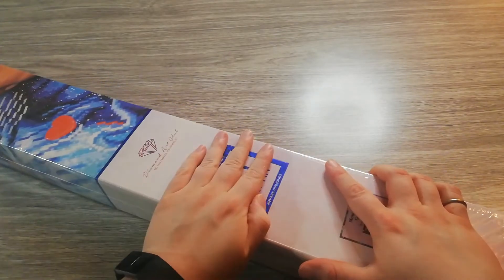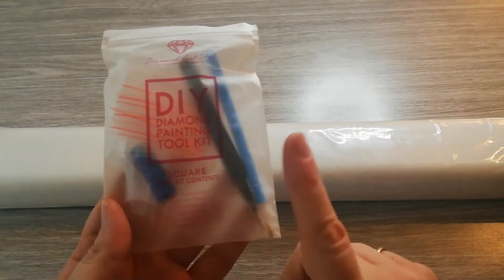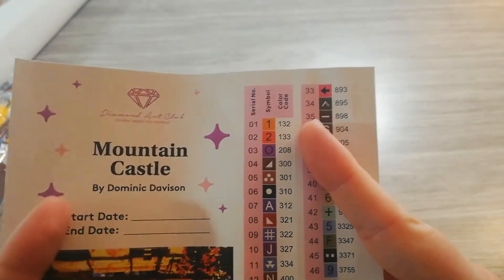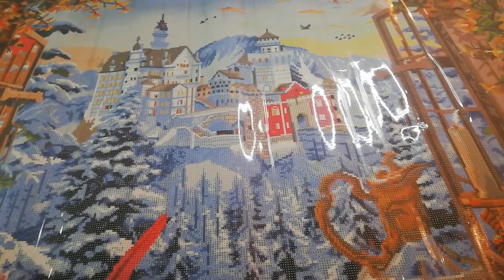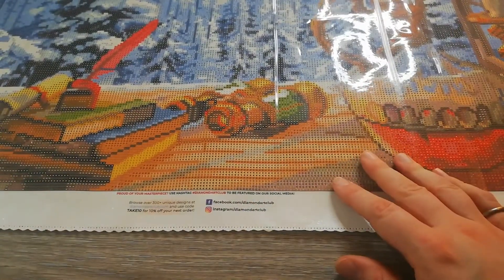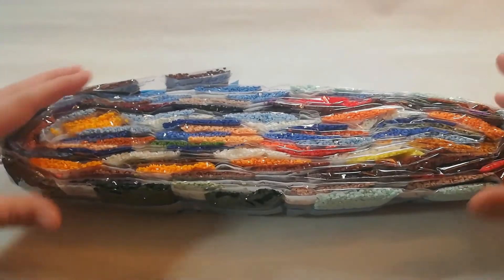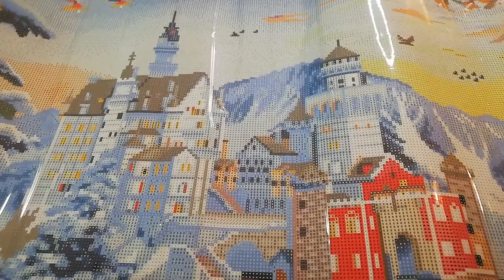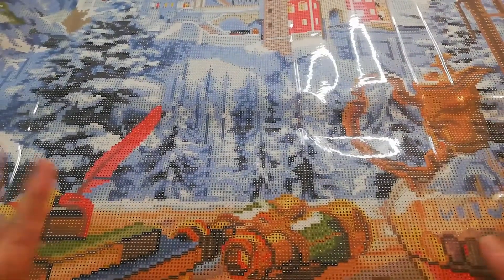Unboxing Diamond Art Club - ⭐ Mountain Castle ⭐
OMG, this one is stunning and huge!

I got it last Saturday, together with a new release (which I will show in an upcoming video).

I'm so happy I was able to buy this one, as it is so pretty and dreamy. I saw this when it first came out, which I think was the Black Friday sale. I wasn't able to get it back then, but it has been on my wishlist ever since.

This is Mountain Castle by Dominic Davison from Diamond Art Club.

 At the moment of my recording and uploading it is in low stock.

If you like, please help me choose a canvas for travelwithdiamonds. I show the canvases in my previous video (unboxing of London from DAC).
You can choose from:
1. London (from DAC)
2. London (from DiamondDotz)
3. View of Santorini
4. Fuji Flora
5. Mountain Castle
Thanks for helping me choose!